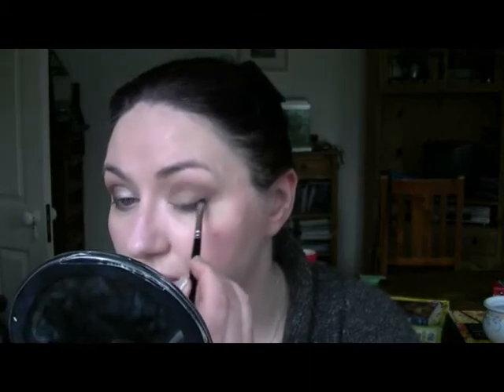Video Response to MrsTheDoll Satin Taupe Tutorial.wmv